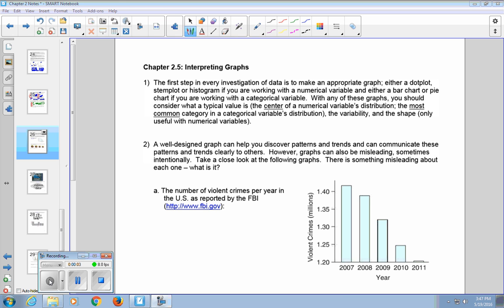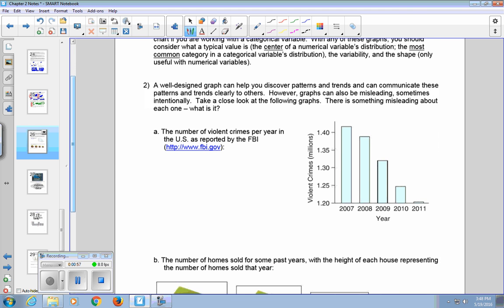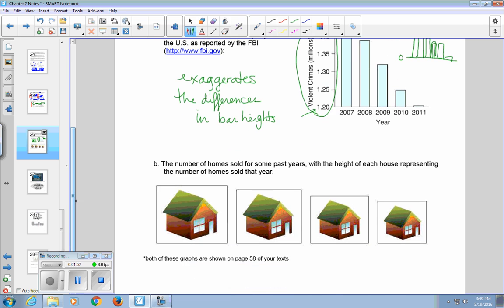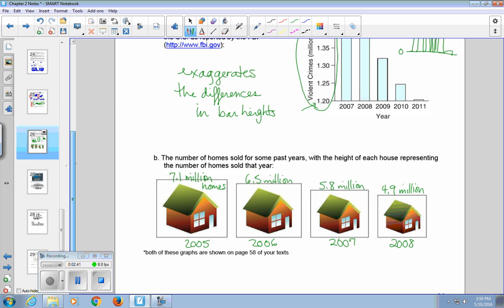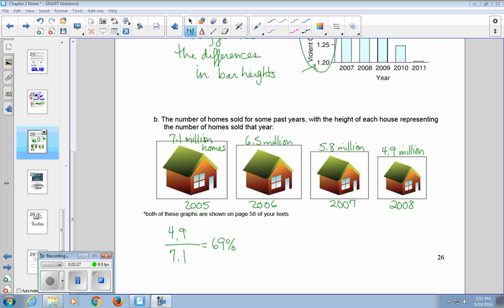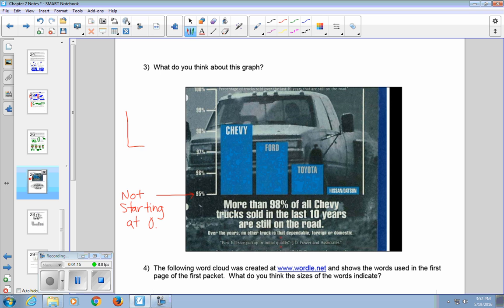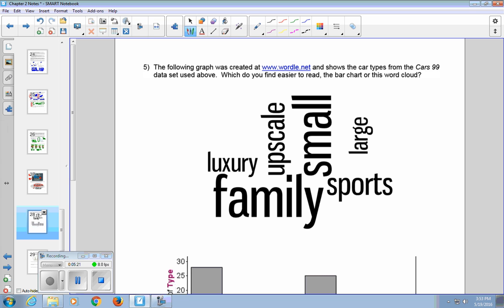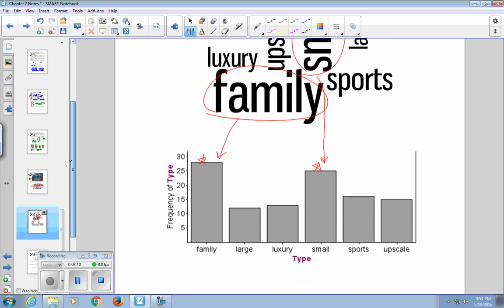MAT 114 Section 2.5